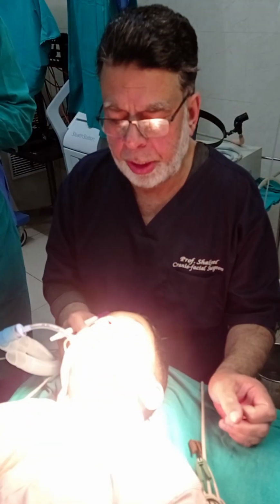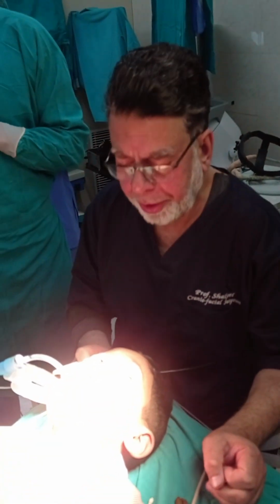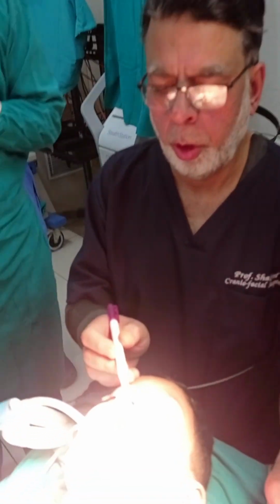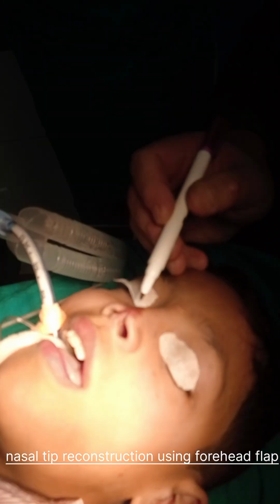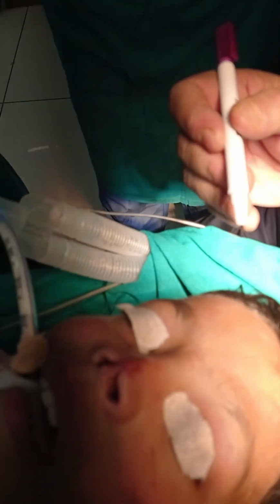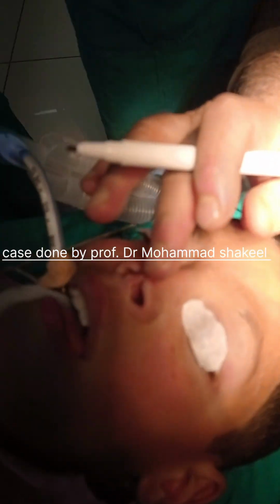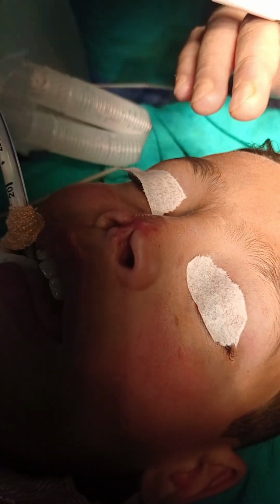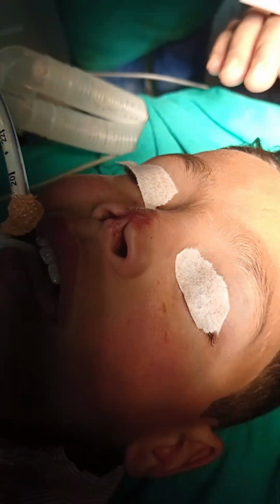fore head flap for reconstruction of nasal defect